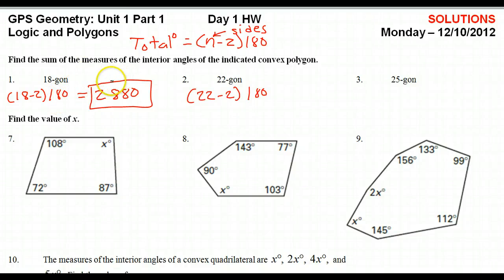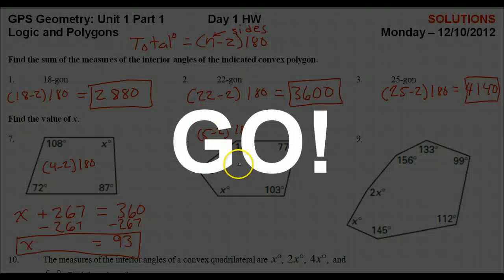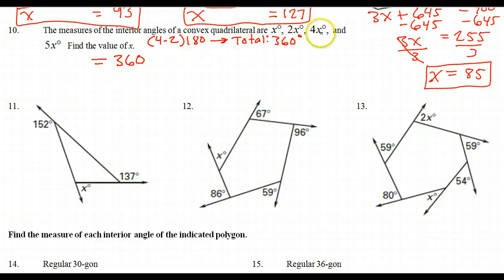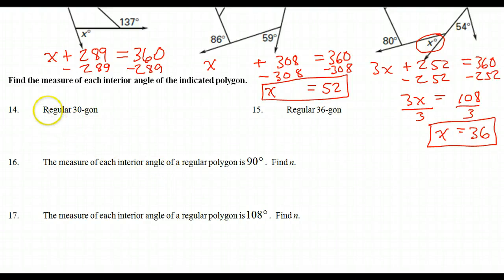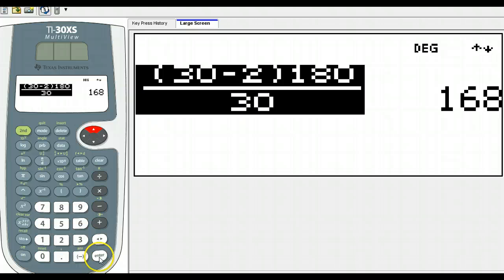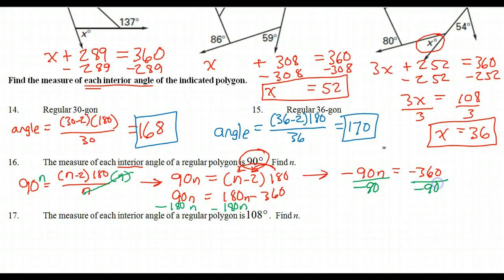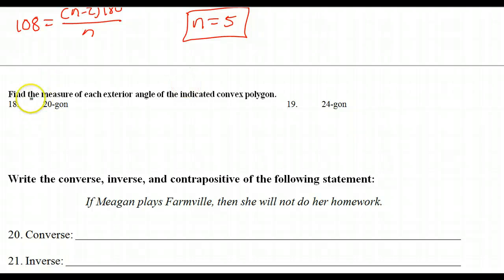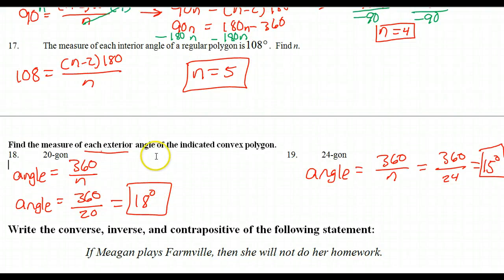Day 01A HW - Polygons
How to find the total degrees of the interior angles of any polygon. How to find the measure of each angle given the total degrees of a regular polygon. How to find the number of sides given the measure of one angle of a regular polygon.